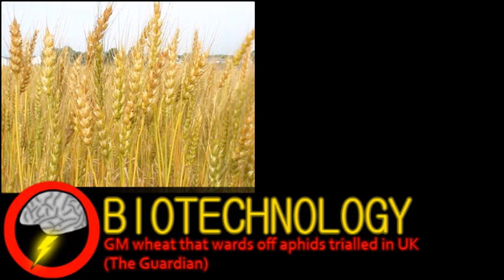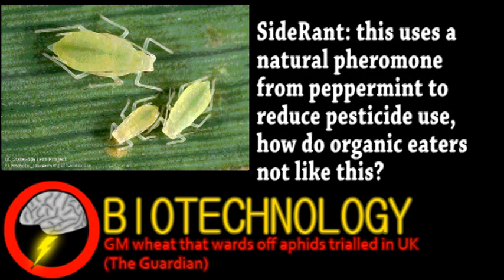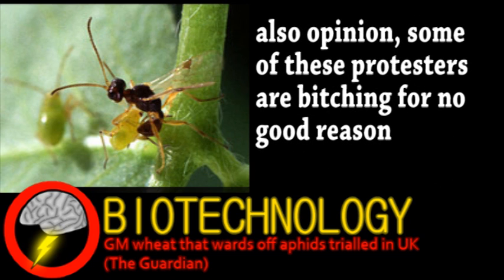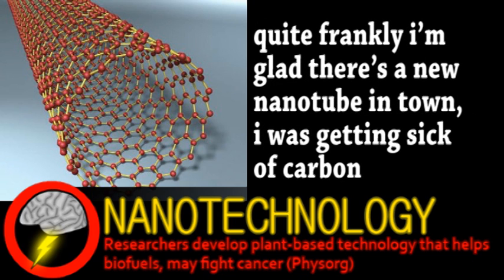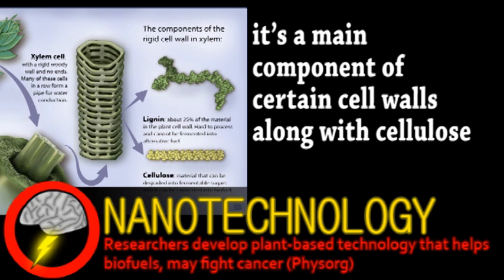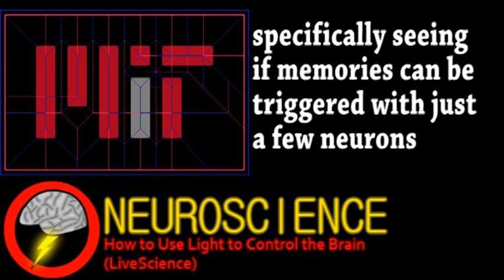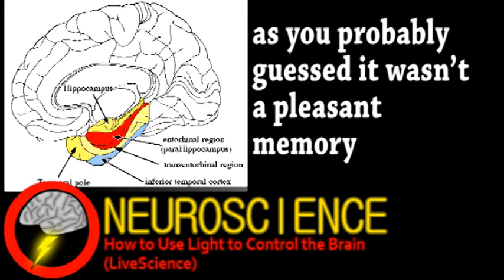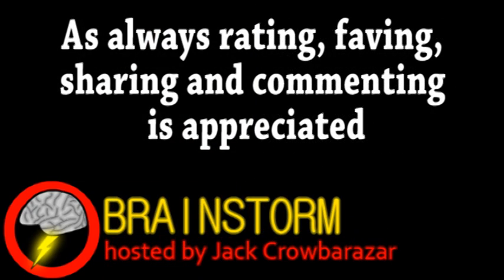Pest Repellent Wheat (Brainstorm Ep62)